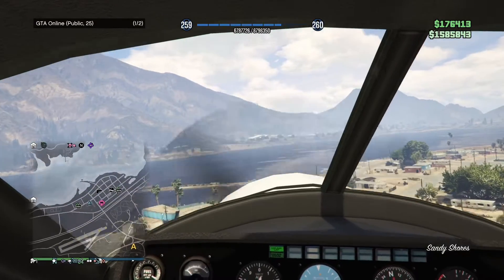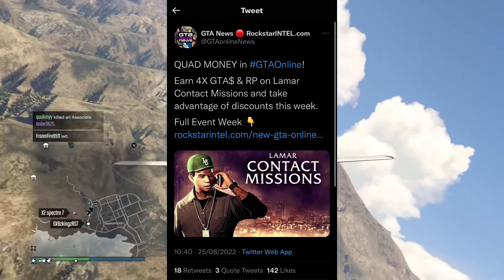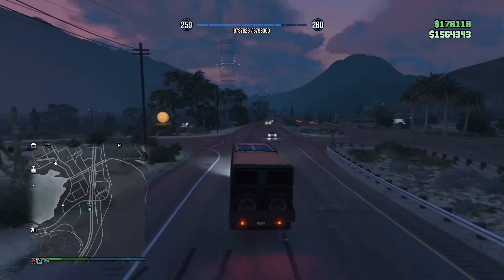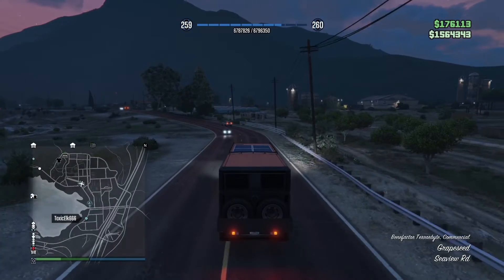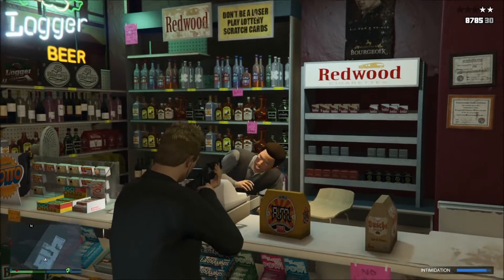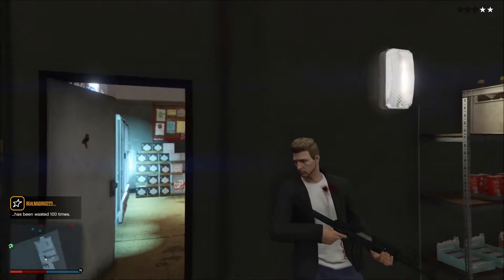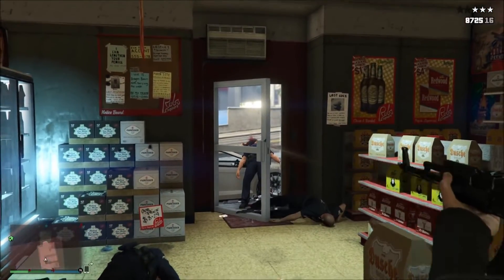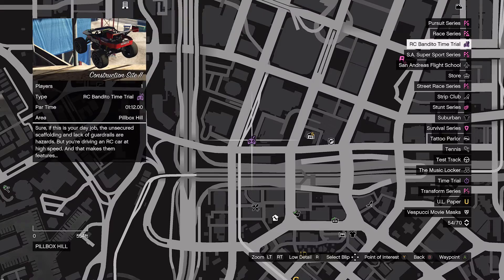GTA Online weekly update has new Service Carbine and Brioso 300 Widebody plus free items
GTA V News Update